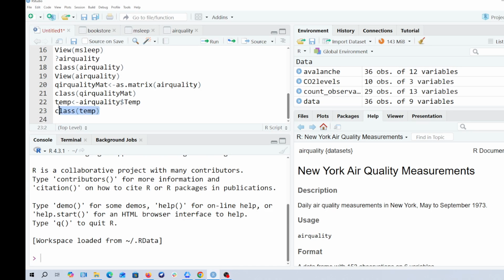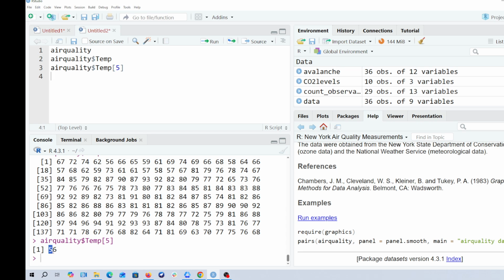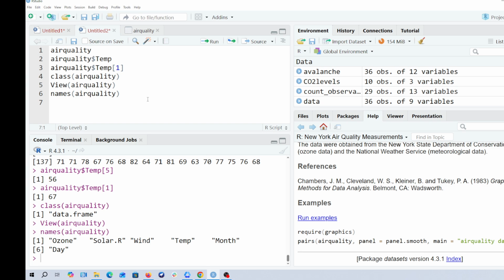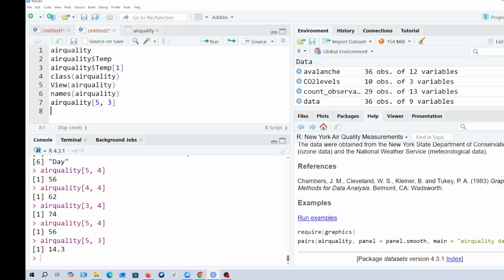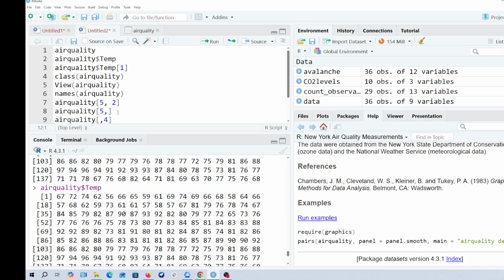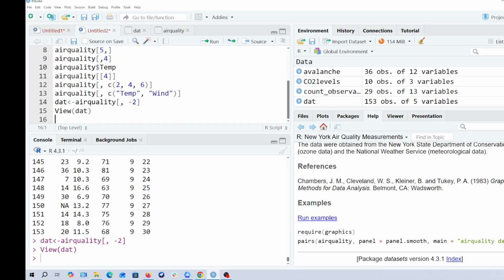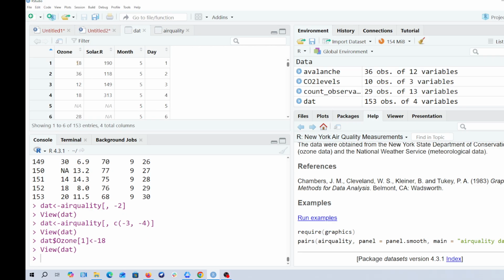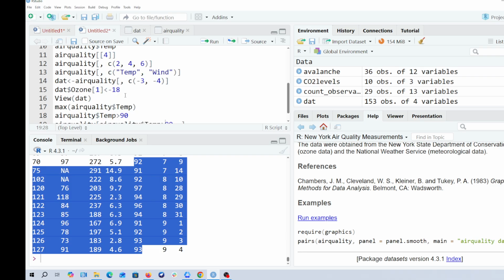Indexing and Filtering with Conditions , adding and changing data in R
This lesson covers accessing vectors and elements, adding and changing data and filtering with conditions using R programming